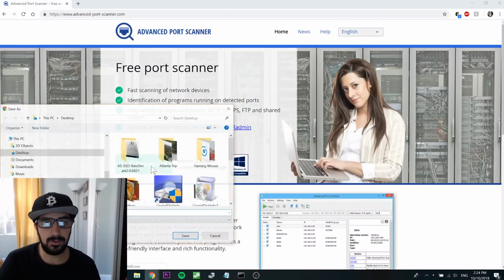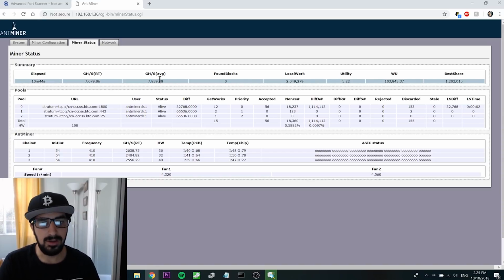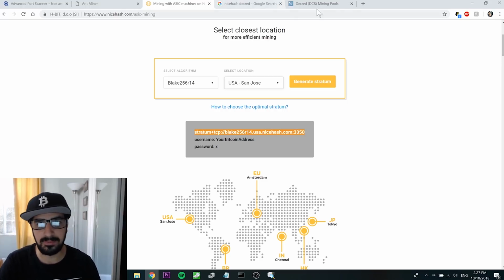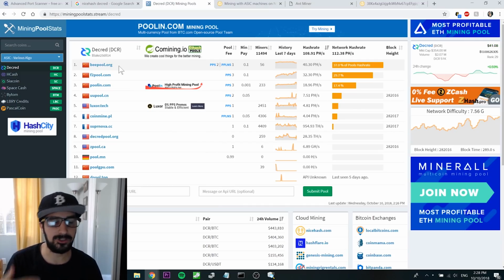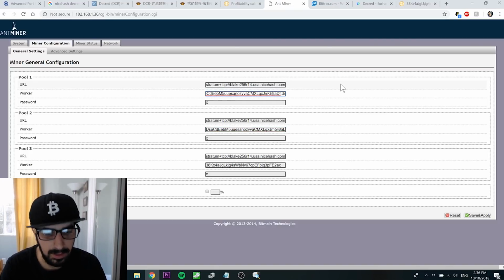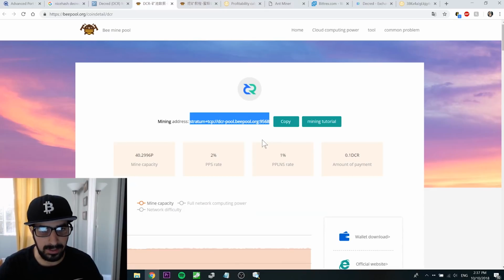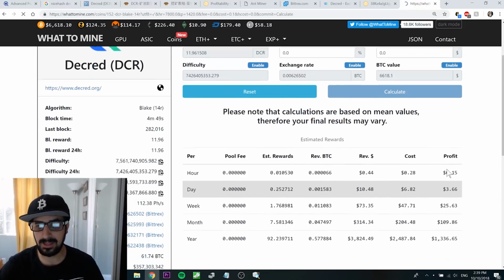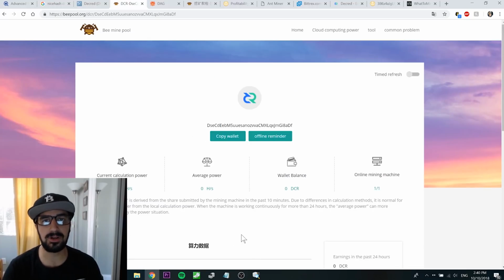Bitmain Antminer DR3 Decred Miner - Unbox, Review and Profits